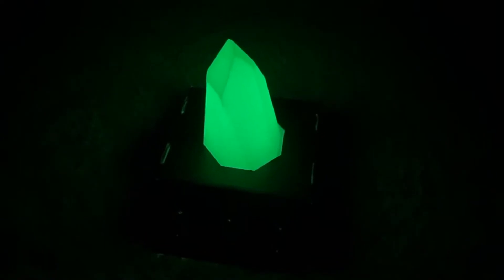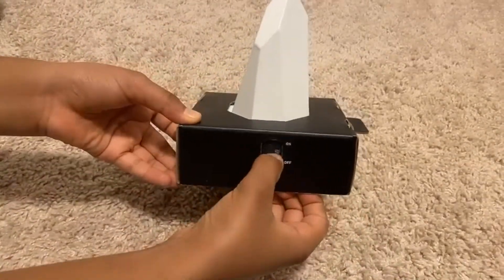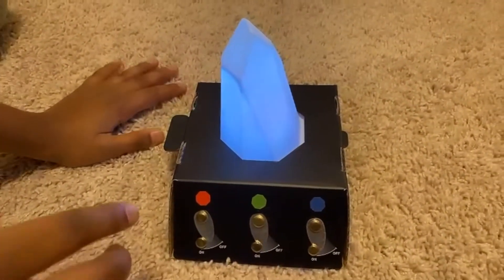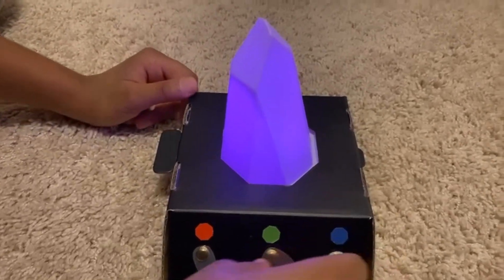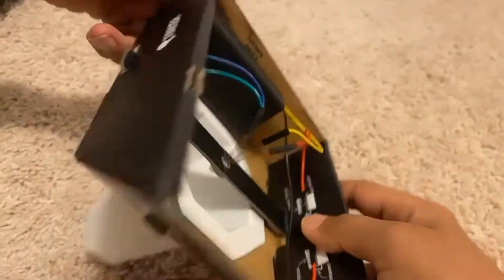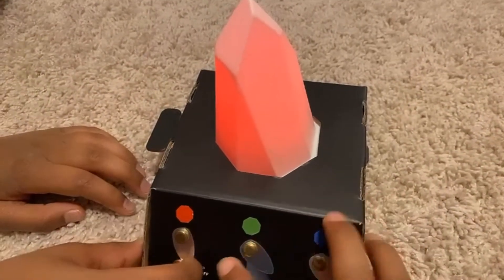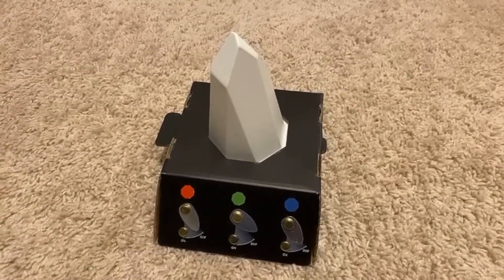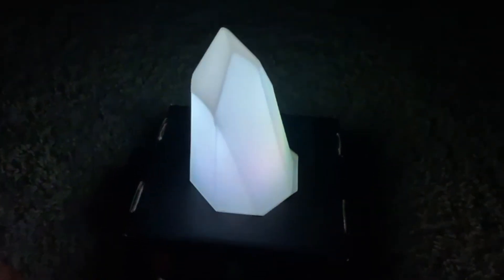Tinker Crate Review of Light experiment in Telugu